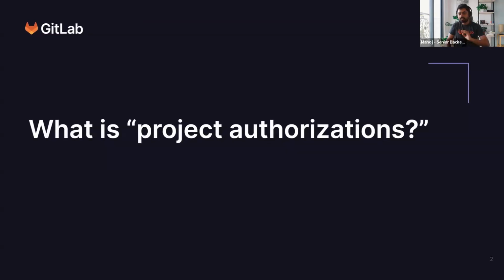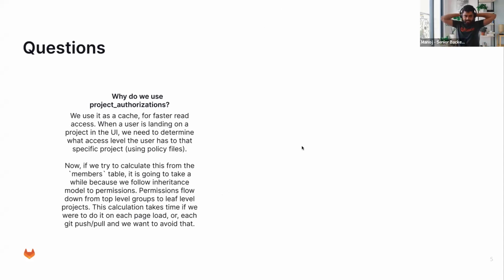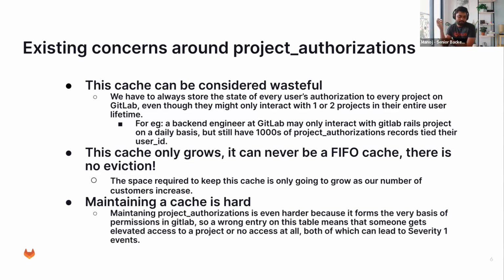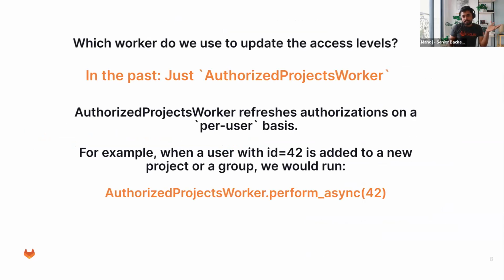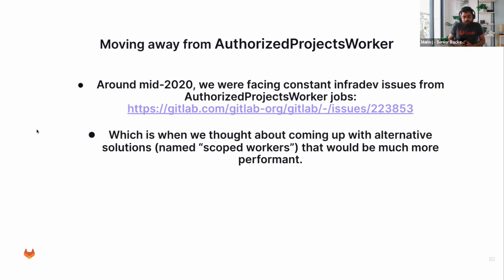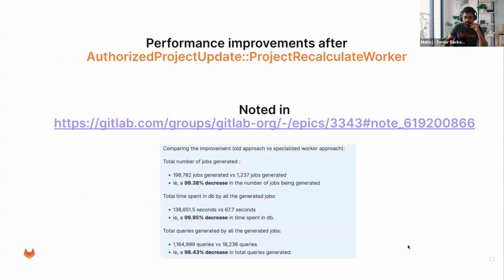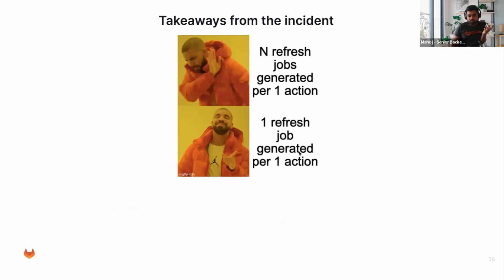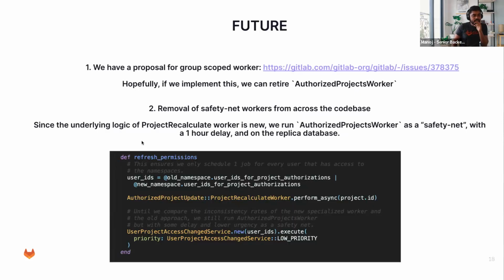Project Authorizations - Lunch and Learn Session